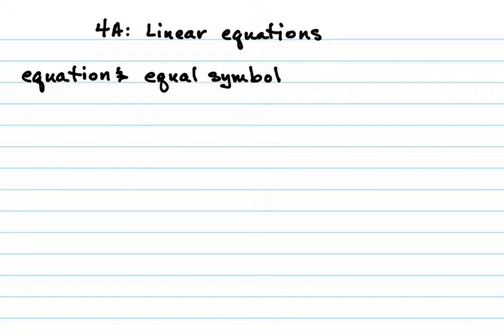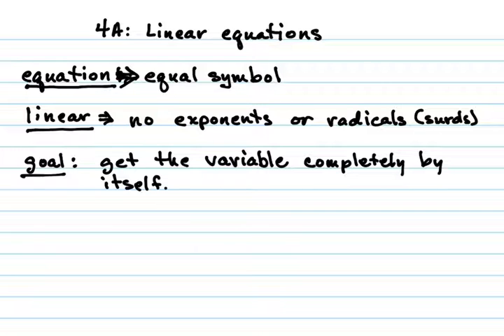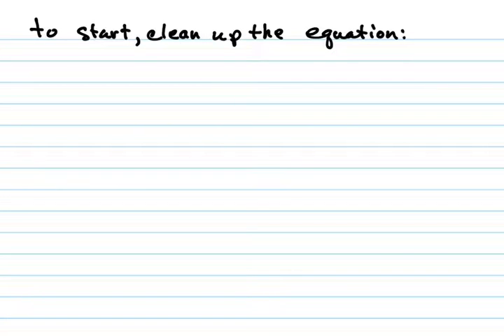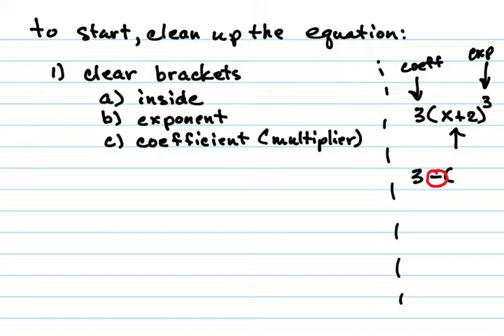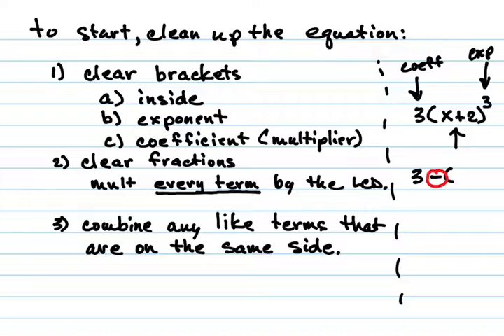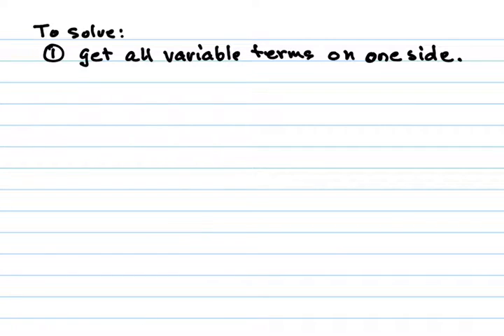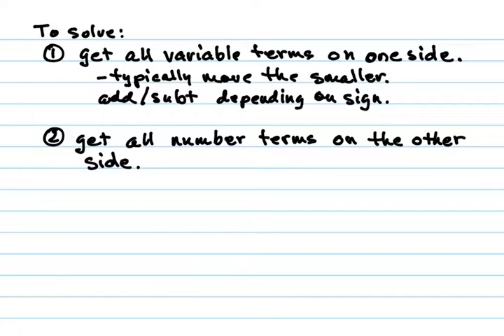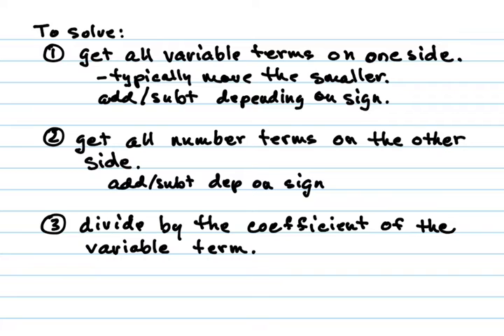2022 11GM linear equations